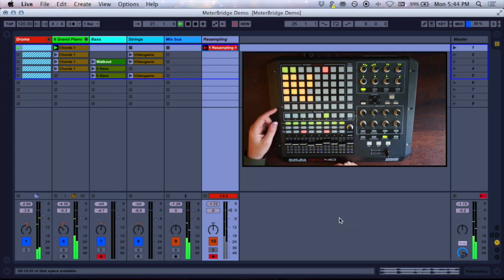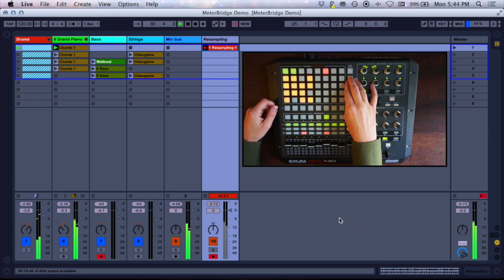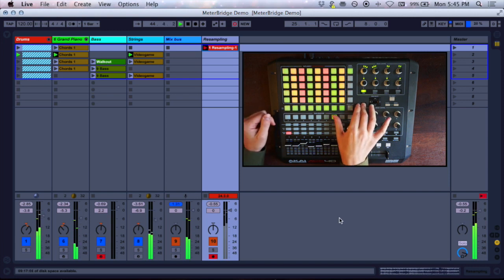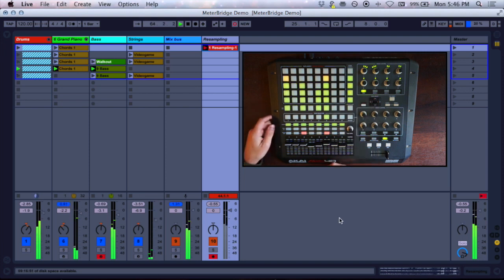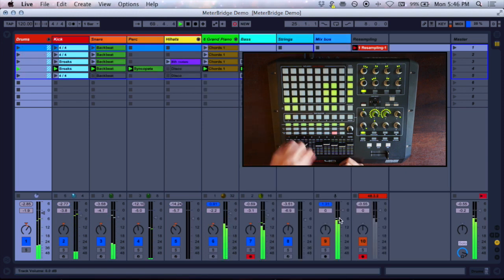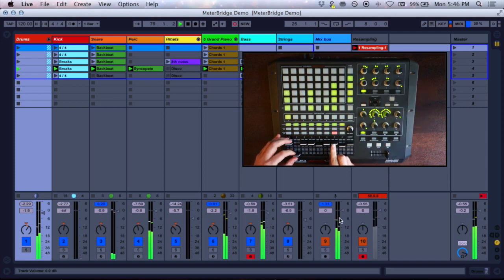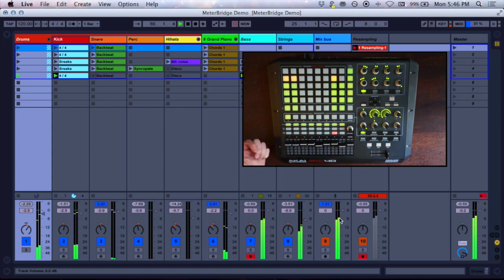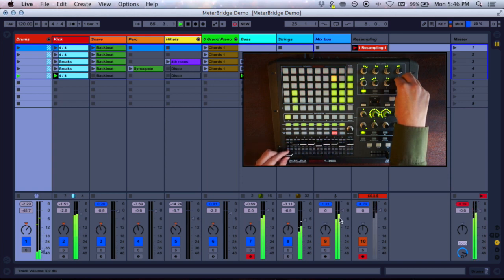APC40 VU/Level meters (Remote Script)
Add a live meter bridge and many more modes to your APC40 with this python script. Download it for free here: